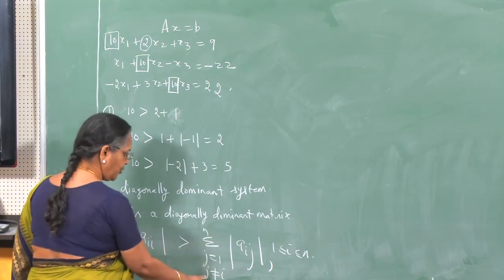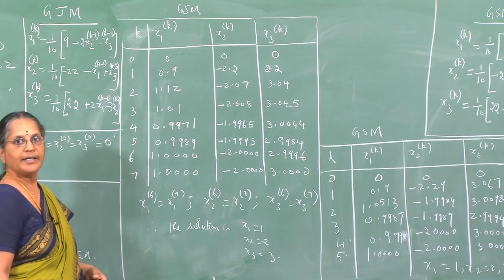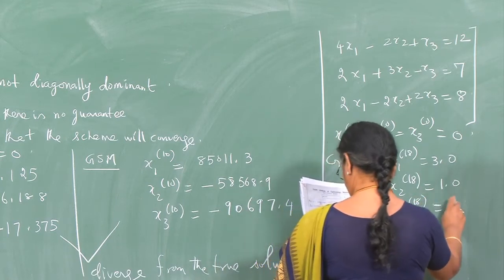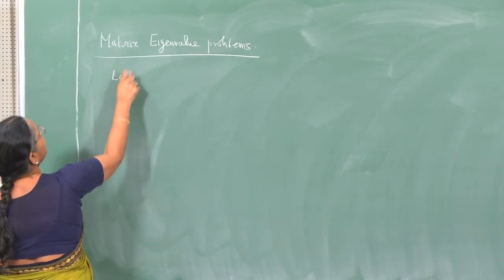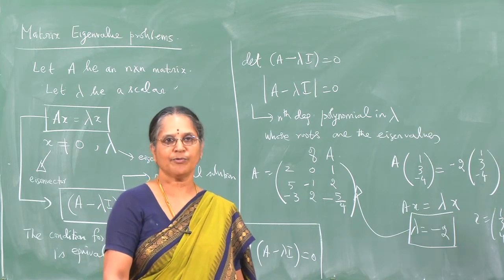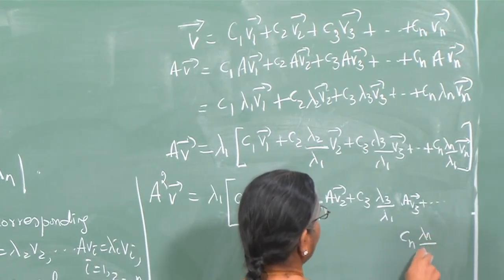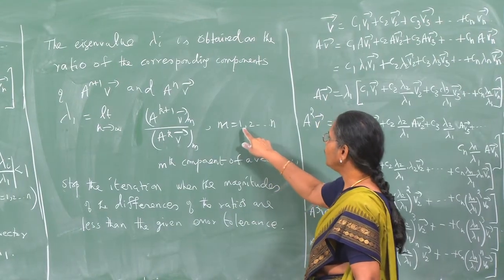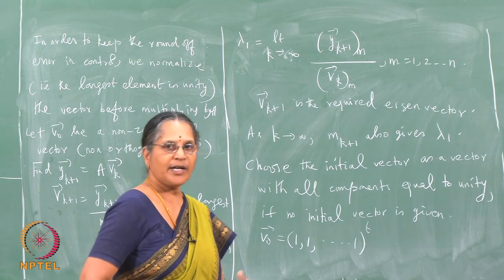Lecture 46 Solutions Of Linear Systems Of Equations - 8 Iterative Method - 2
Solutions Of Linear Systems Of Equations - 8 Iterative Method - 2
IIT Madras